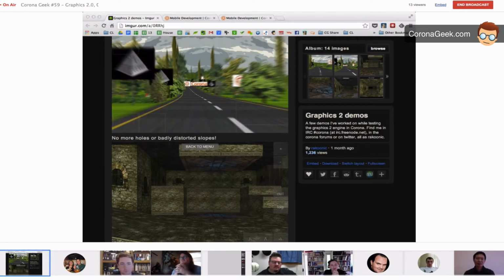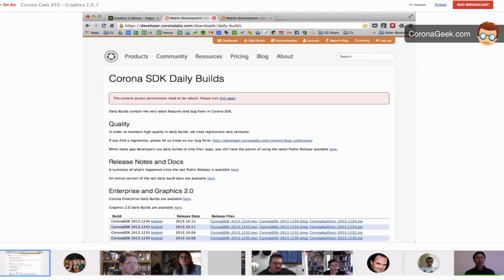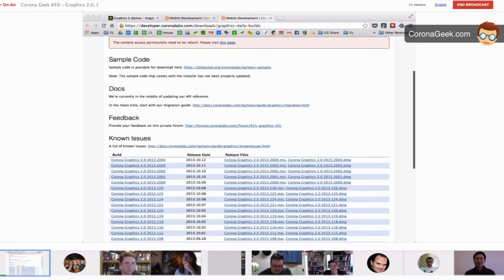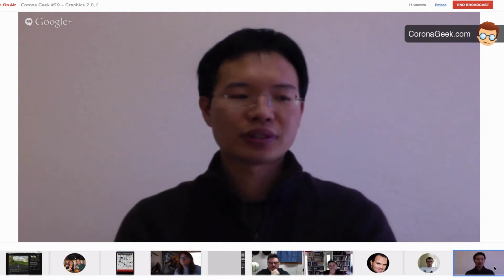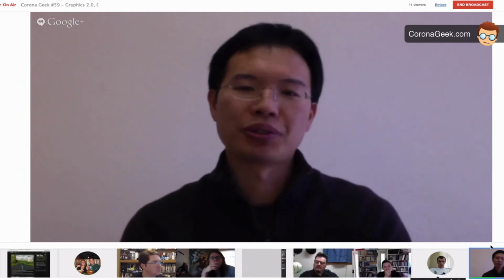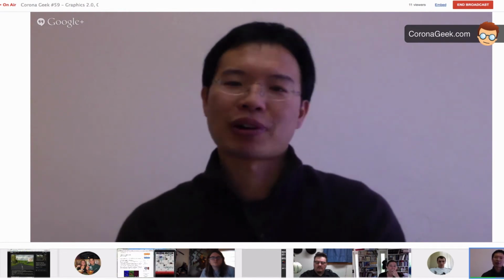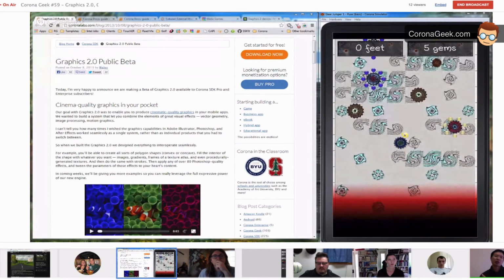Walter Luh Talks About Corona SDK Graphics 2.0 Public Beta